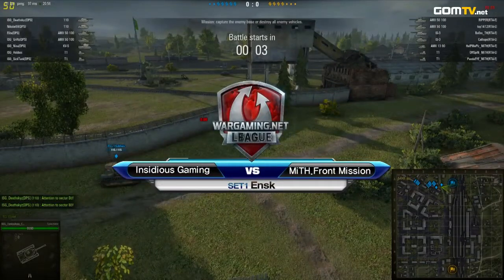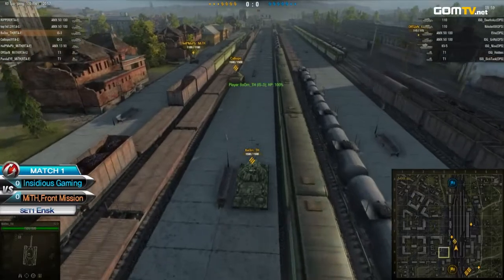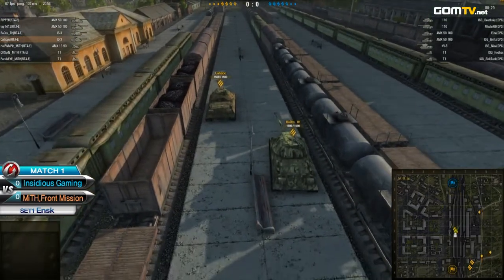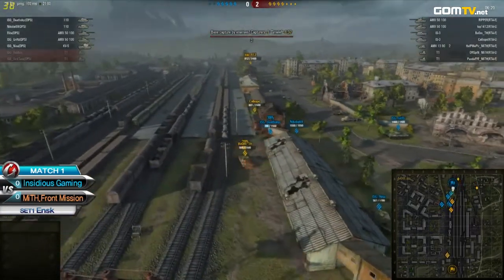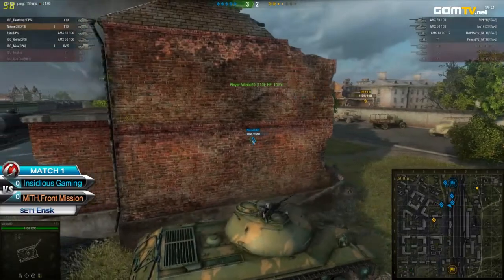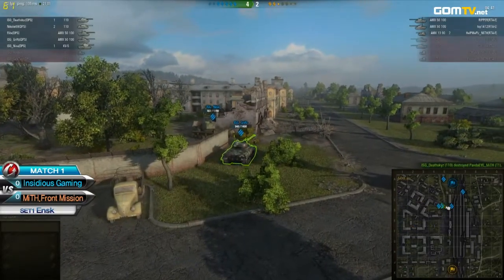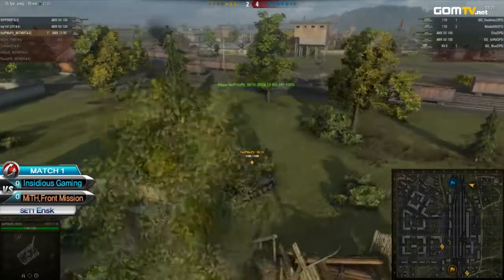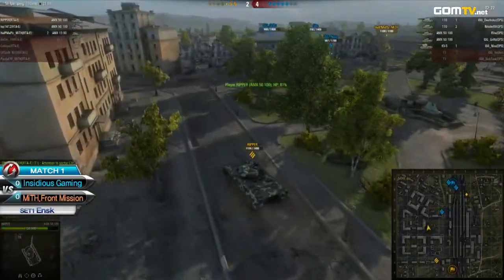[Week 3 - Ro 8 - Set 1] Insidious Gaming vs MiTH.Front Mission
TanksAsia Season 2 -- Master Series
Week 3, Ro 8, Match 1
Insidious Gaming vs MiTH.Front Mission